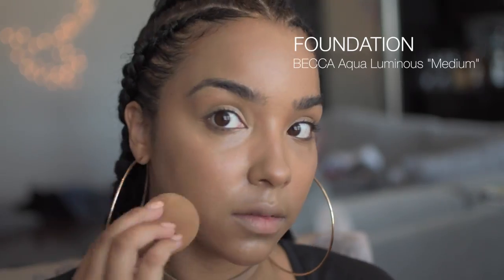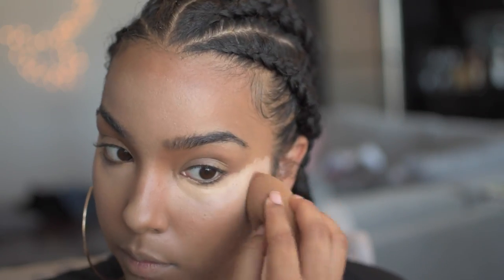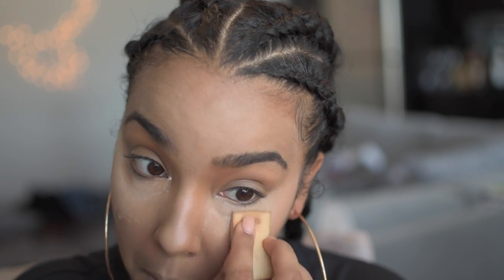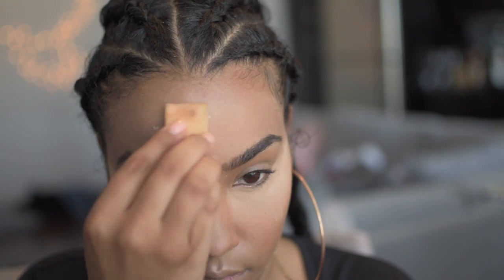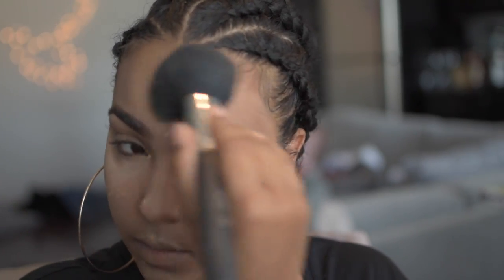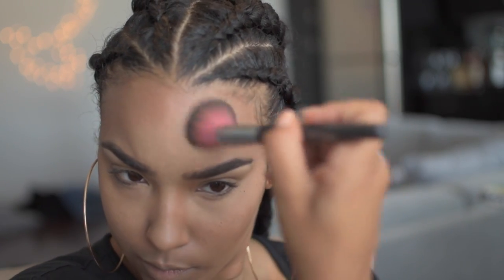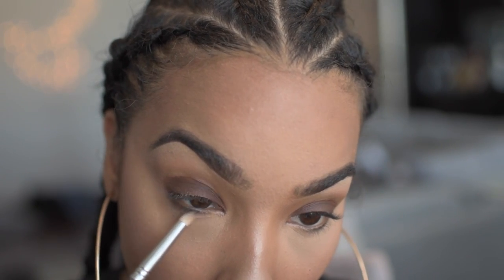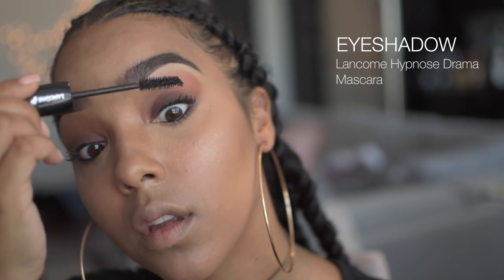Full Foundation Routine + Daytime Smokey Eye!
Hey y'all! Here's a super easy day time look that I LOVE! Also - if you want to see how I did my hair in this video - the link is below!

BECCA Aqua Luminous Perfecting Foundation "Medium"
BECCA Aqua Luminous Perfecting Foundation "Deep Bronze"
BECCA Highlighter "Champagne Pop"
LA Colors Contour Palette

LimeCrime Venus Palette "Icon" & "Creation"
Lancome Hypnose Drama Mascara
Lance Drama Lique-Pencil "Intense Noir"

NYX Butter Gloss "Creme Bruele"

DIY Large Cornrows/Ghana Braids - Feed In Method

B U S I N E S S:
Commonly Asked Questions:
What do I use to edit film?: